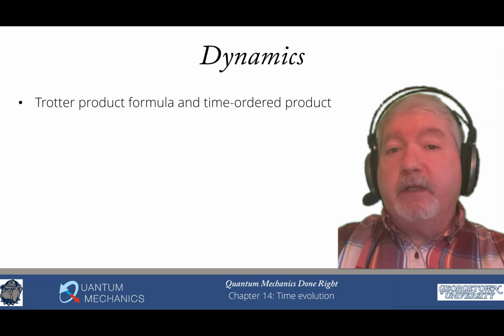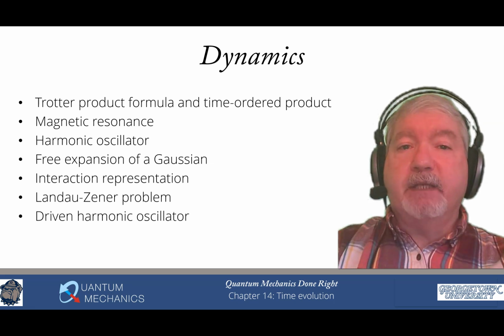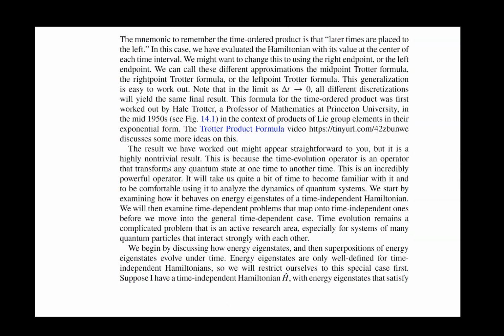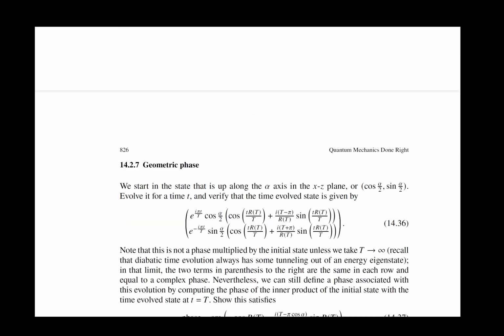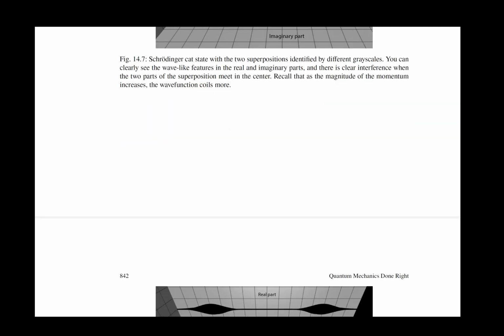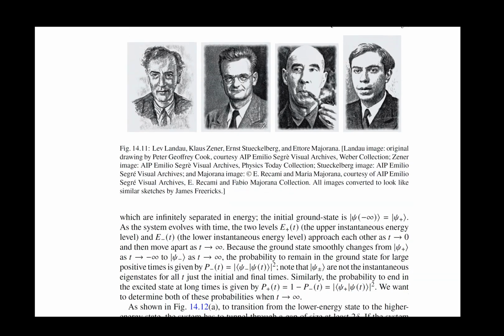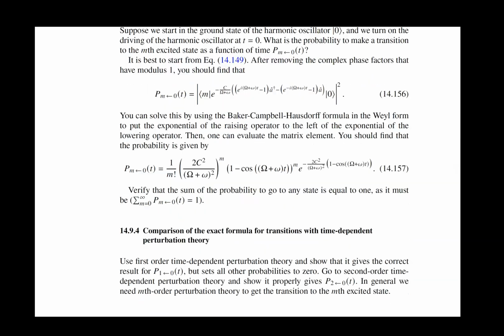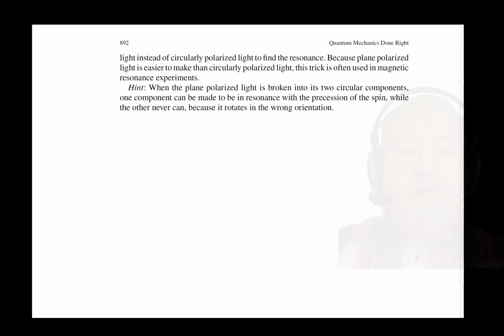Chapter 14: Time evolution (Quantum Mechanics Done Right video 20)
This is the twentieth video in a new playlist that covers the features in a new quantum mechanics textbook entitled "Quantum Mechanics Done Right: The shortest path from novice to researcher" which is forthcoming in 2025 by Springer. The book covers beginning to advanced quantum mechanics using math and physics no more complicated than what you learn in high school. A series of videos covering a number of features of the project and browsing through each chapter in the book makes up the playlist. Here, browse through chapter 14, Time Evolution, which is focused on showing how quantum states change with time. We use elementary arguments (unitarity, semigroup rule, correspondence principle) to motivate the form of the time evolution operator and show how it becomes a time-ordered product for a time-dependent Hamiltonian. We then solve the magnetic resonance problem using the Trotter product formula, which does not require us to go to the rotating frame. Next, we examine time evolution for the harmonic oscillator, coherent and squeezed states. We discuss the general way to work with time-dependent problem and the Trotter product formula. Then we tackle the free expansion of a Gaussian, we introduce the interaction representation and look at the Landau-Zener problem. Then we solve the driven harmonic oscillator using a Magnus expansion and an operator-based approach. We discuss photoproduction of hydrogen too. Finally, we end with a stroboscopic mapping between an Ising model and an XY model, which relies on the rotating-wave approximation.